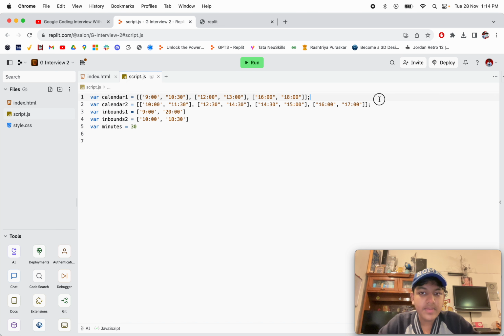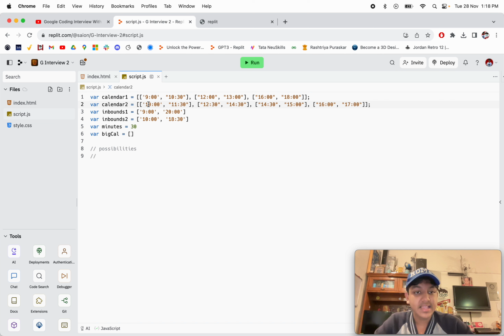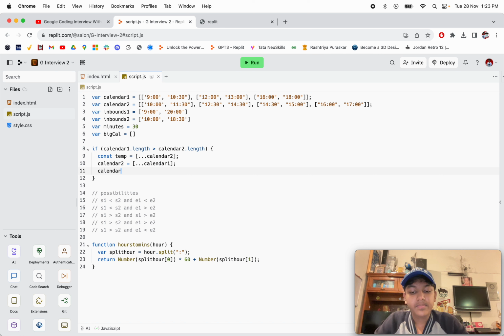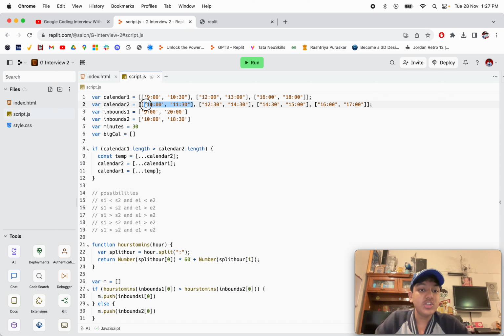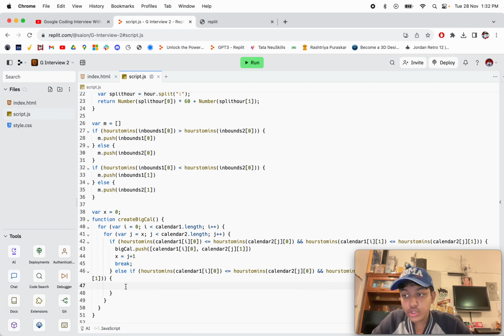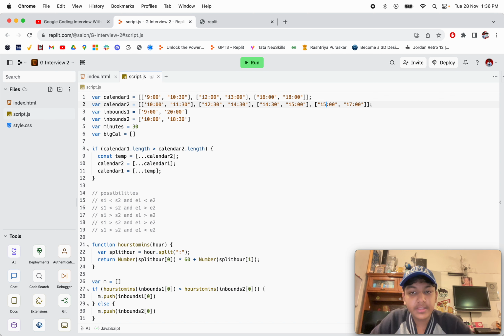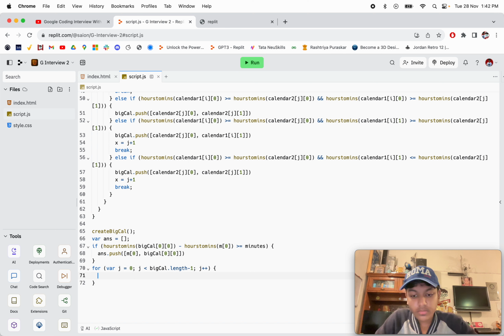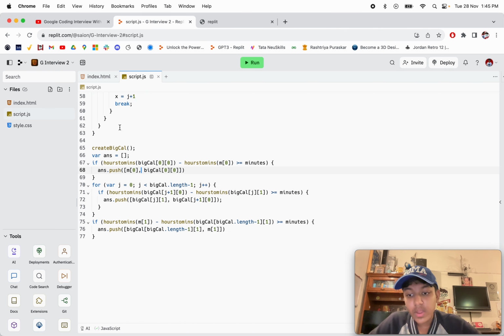Difficult Google Interview Question #2 Solved !!!